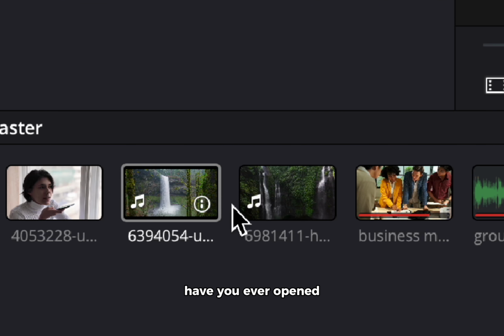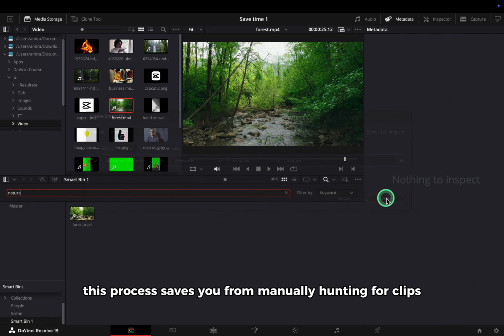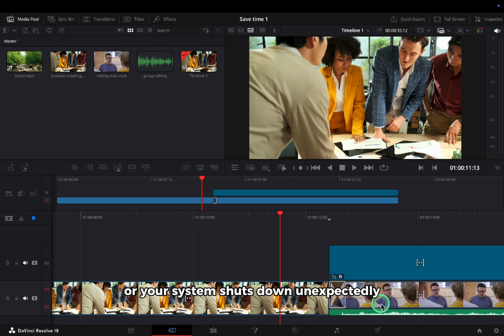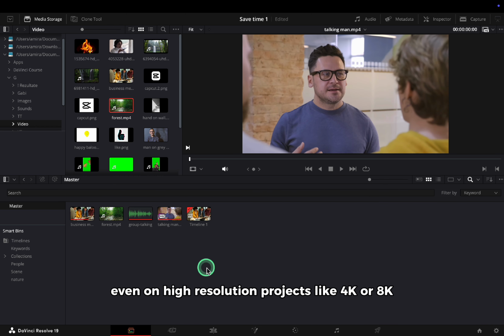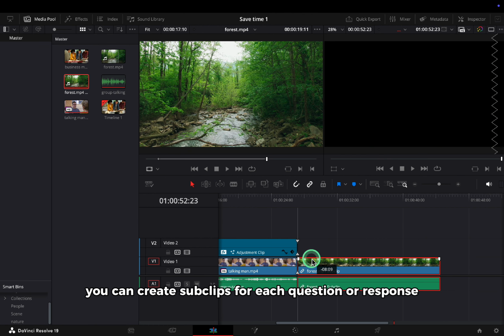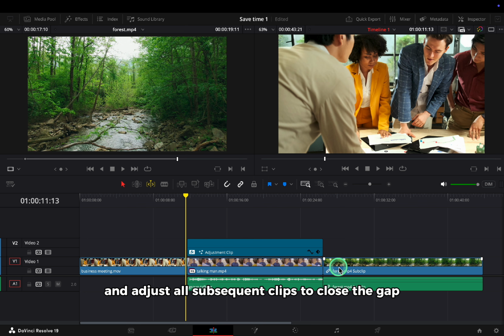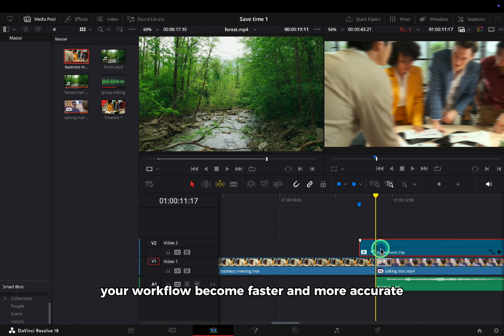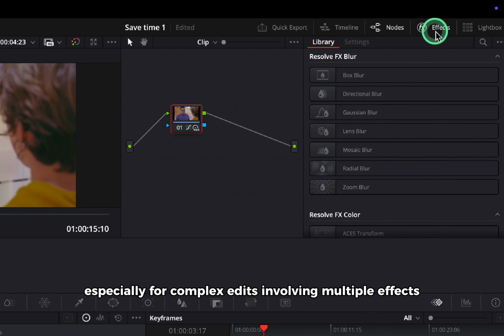8 Ultimate time saving editing tips Davinci Resolve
The ultimate DaVinci Video Editing Tutorial to save you hours of editing every time. Use these 8 editing tips to save time as a video editor,

DaVinci is a free video editing tool that is great for video editor thanks to all the features incorporated into the software

This simple DaVinci tutorial is great for anybody who doesn’t want to spend days editing a single video.

You will learn how to Organize Your Media with Metadata Tags, Create a Project Backup Workflow, Edit with Proxy Media for Speed, Use Subclips to Isolate Key Moments, Customize Your Keyoboard shortcut, Ripple Delete for Seamless Edits, Master the Snap Tool for Precise Alignments, Use Adjustment Clips for Global Effects.